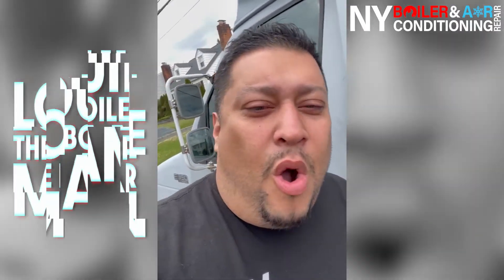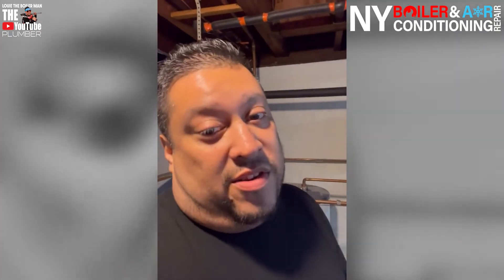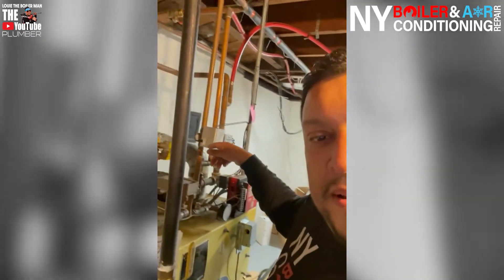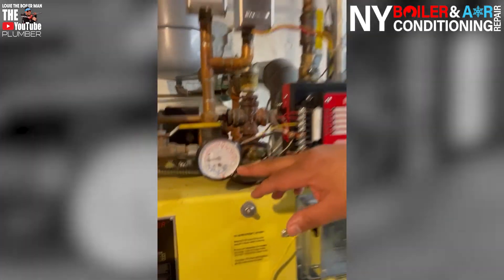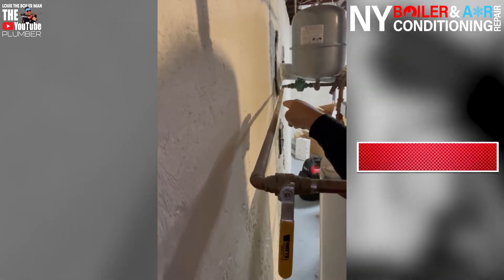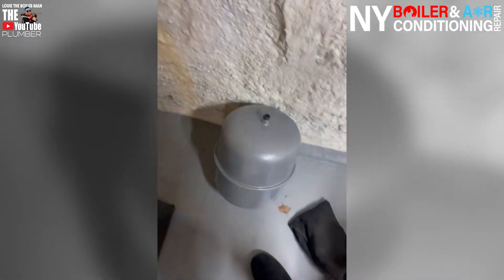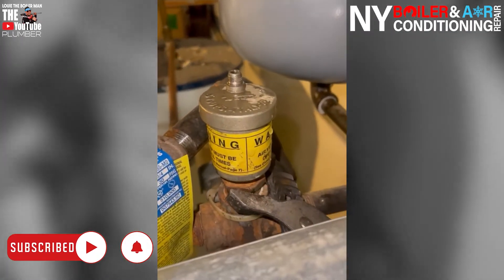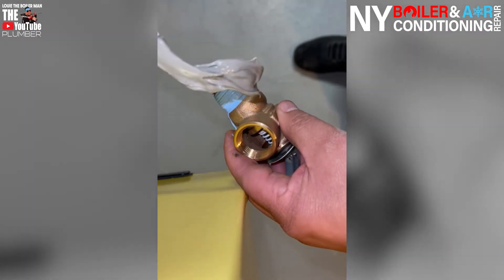How to Replace an Expansion Tank System2000 Gas Boiler. Como Reemplazar un Tanque de Expancion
English:
In this video, We going to show, How to replace an Expansion Tank, How to Replace a Relief Valve, How to replace an Air Bleeder, System 2000 Gas Boiler, And More...

From Louie the Boiler Man, The YOUTUBE Plumber

NY Boiler & Air Conditioning Repair
997 Merrick Rd Baldwin NY, 11510

Español:
En este video vamos a mostrarles, Como Remplazar un tanque de Expansion, Como Remplazar una valvula de alivio, Como remplazar un dispocitivo de purgar de aire. Caldera de Gas System 2000